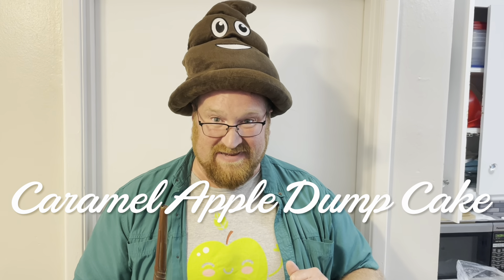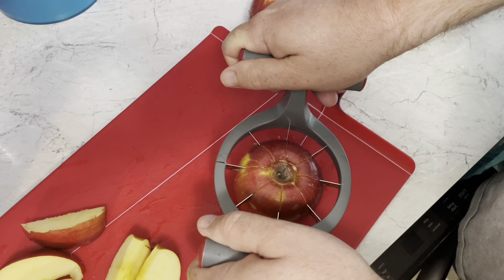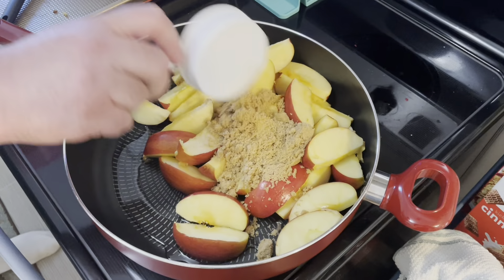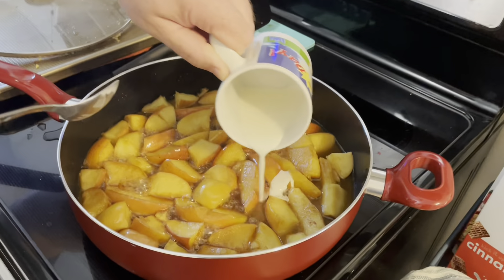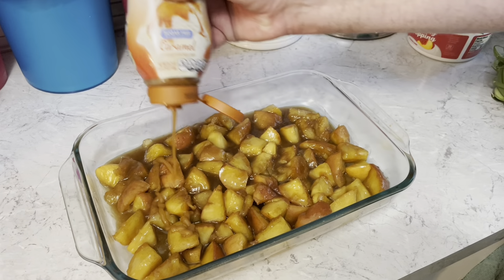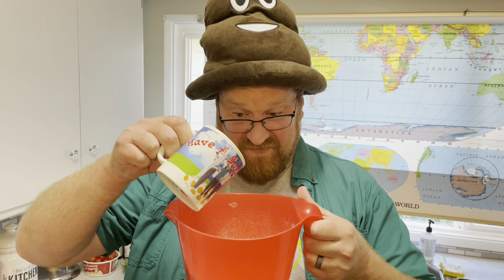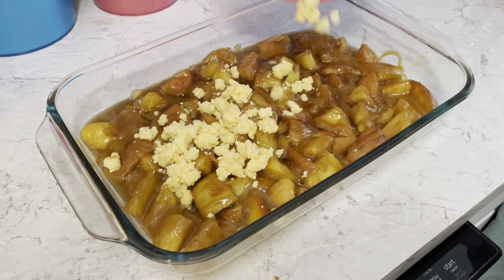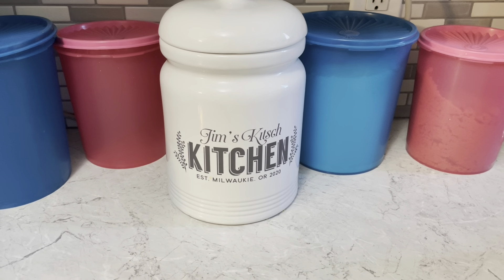How to make Caramel Apple Dump Cake dumpcake Easy four ingredient recipe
Caramel Apple Dump Cake

I’ve created a new series
This one is dedicated to the almighty dump cake. There is something special about dumping a bunch of ingredients into a baking dish!!! So easy!

Check out the dump cake playlist for more

For this one you need:

Box of Yellow Cake Mix
42 oz. Apple Pie Filling {use 2 cans 21 oz. each, OR use homemade Apple Pie filling}
1/2 cup Butter, melted
1/2 cup Caramel Syrup

Music: Magical Forest by Sir Cubworth 2 courtesy of the YouTube music library